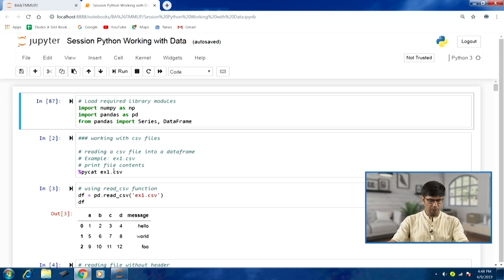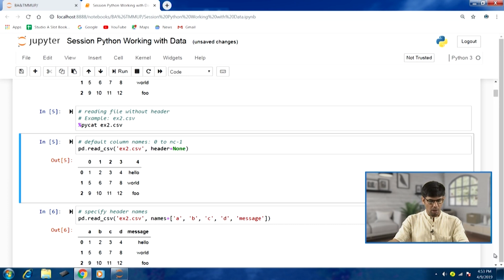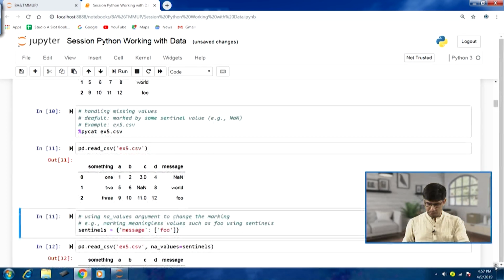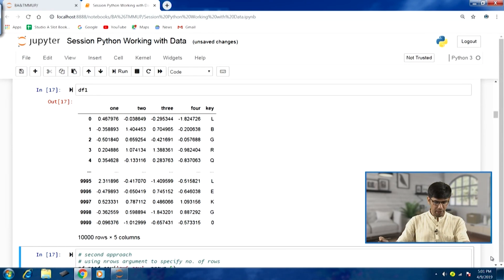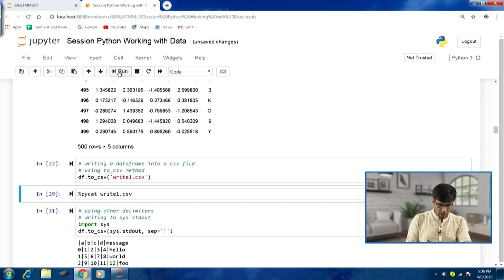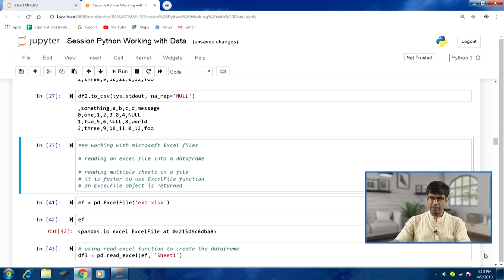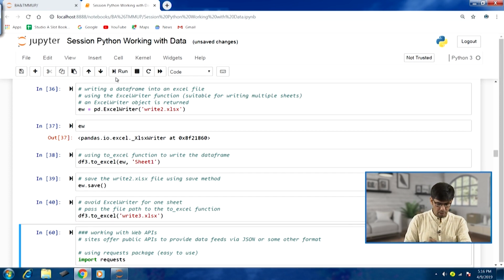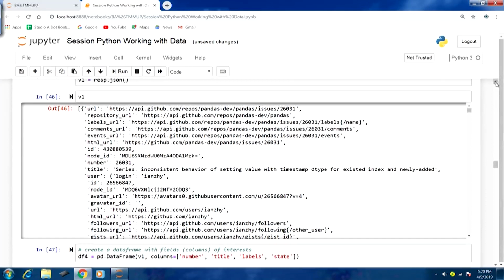Python Working with Data Part I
File Handling  and manipulation with Pandas